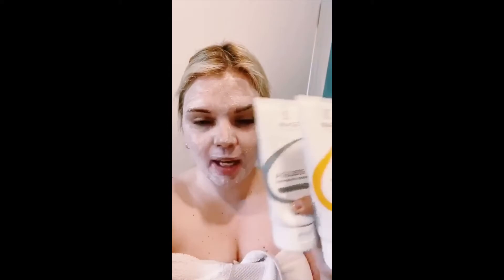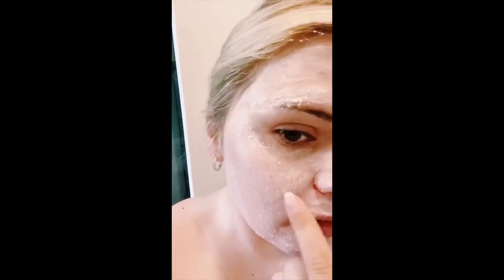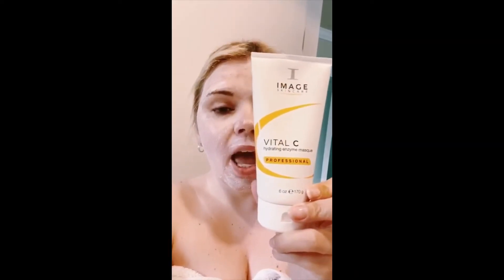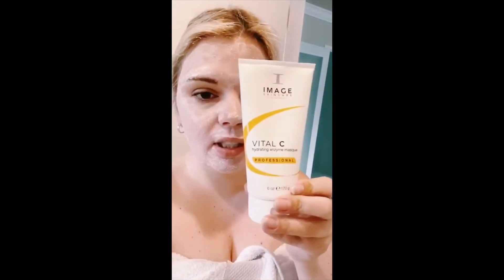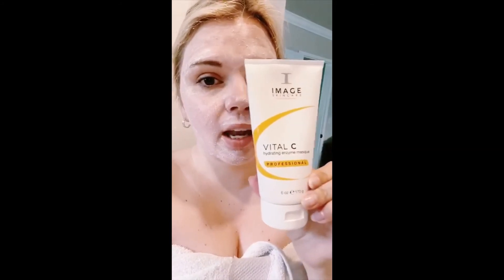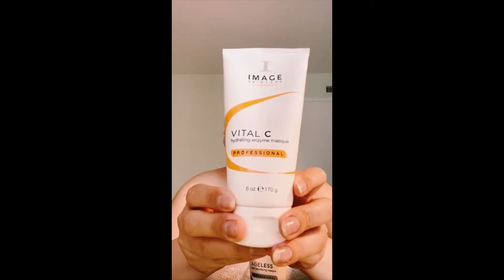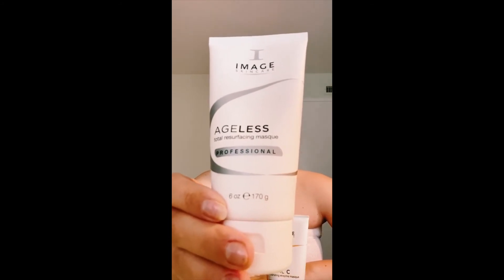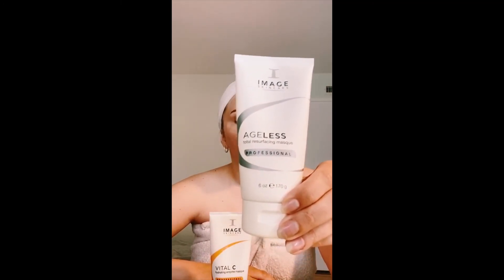What is Double Masking? Skin Care Pro Explains!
Double Masking (Multi-Mask) is great for your skin and wildly used by experts. When you do multi-masking, first find the products you intend to use. The products that I personally use at my clinic and at home are these two:
1. VITAL C HYDRATING ENZYME MASQUE 2OZ
2. AGELESS TOTAL RESURFACING MASQUE 2OZ

When applying double masking make sure to follow these steps:
1. Make sure to mask after showering.
2. Exfoliate your skin BEFORE masking.
3. Apply your mask.

For more details watch the video as I explain how the products work.

Follow & Message Us! 🤩 We post daily!